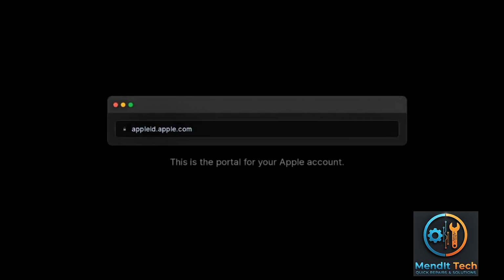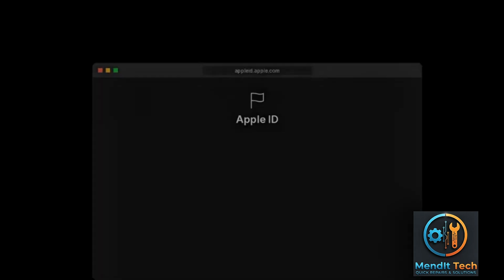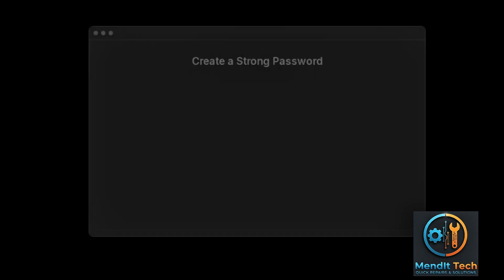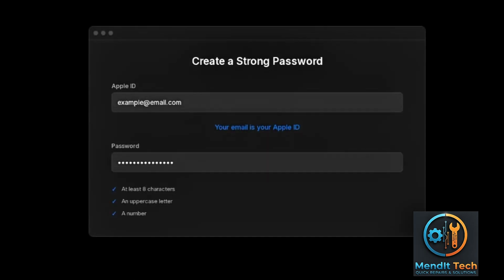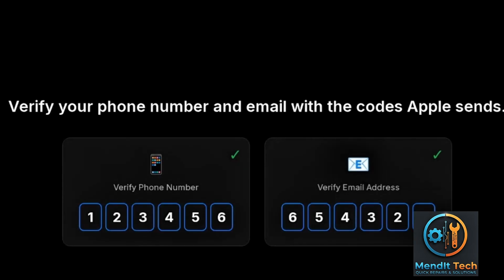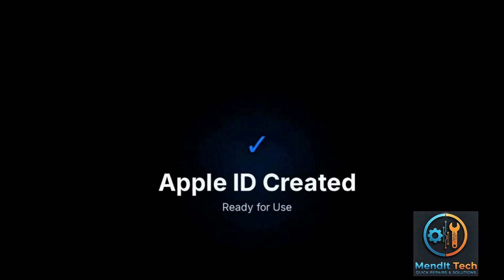How to Create Apple ID Without iPhone (Using Android or PC) || Mendit Tech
Welcome to Mendit Tech 🚀
Want to create an Apple ID without an iPhone? 🧐
This step-by-step tutorial shows you exactly how to create your Apple ID using Android or PC through the official Apple website.
Perfect for those who don’t own an iPhone but still want access to Apple services like iCloud, App Store, and Apple Music.

👉 Follow every step carefully for a successful setup!
📱 Channel: MendIt Tech – DIY Tech Tips, Fixes & Tutorials